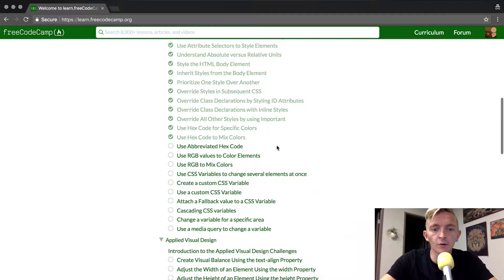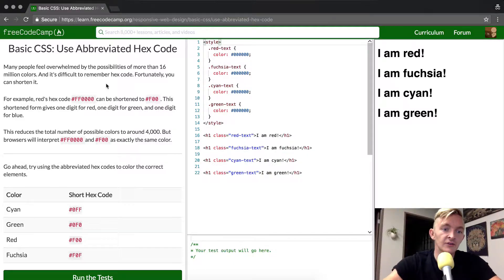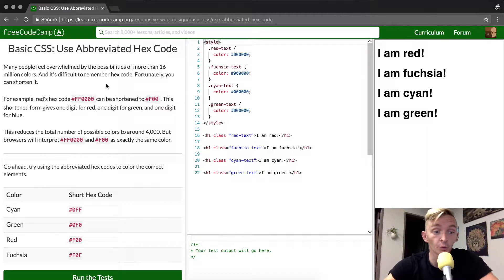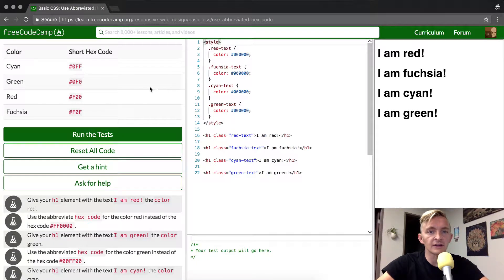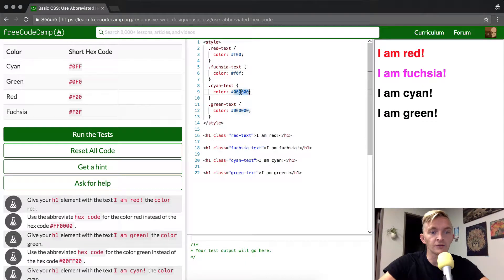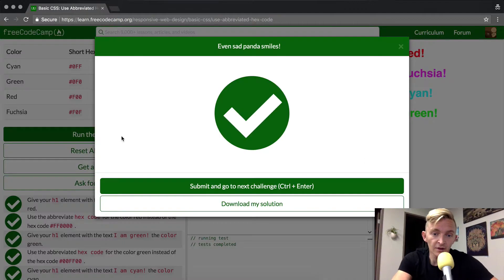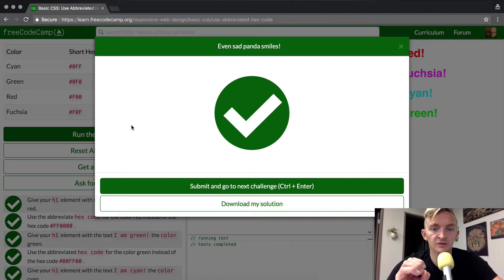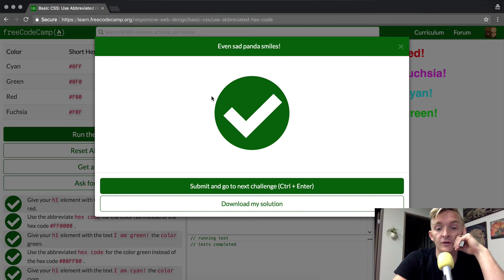Basic CSS - Use Abbreviated Hex Code - freeCodeCamp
This is a basic CSS tutorial on how to use abbreviated hex code when writing web applications. Enjoy!